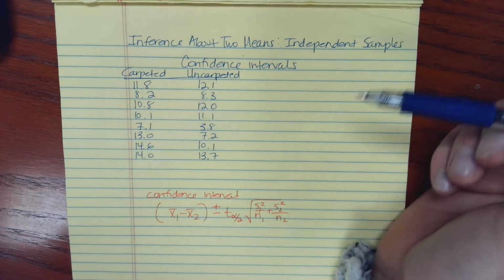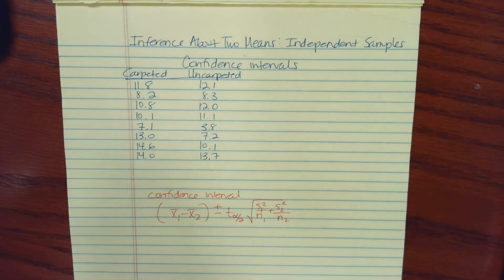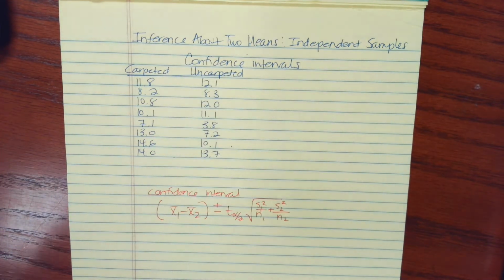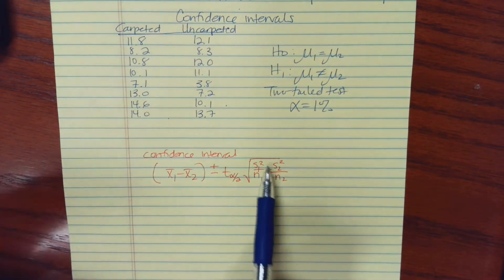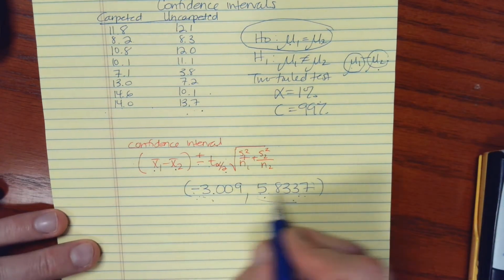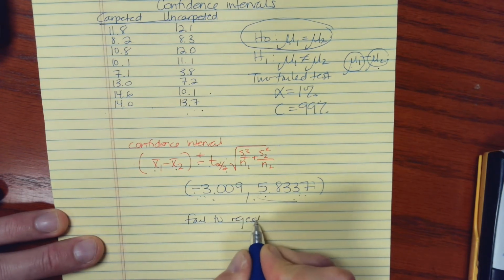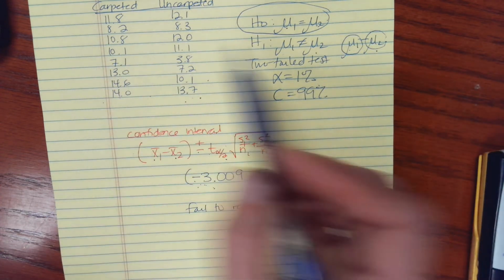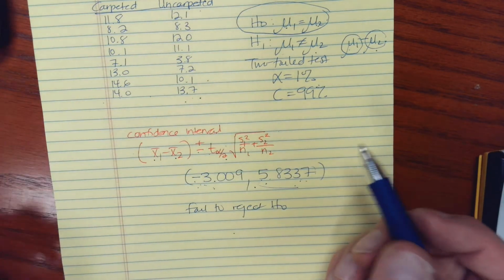Confidence Interval for Difference in Means: Independent Samples